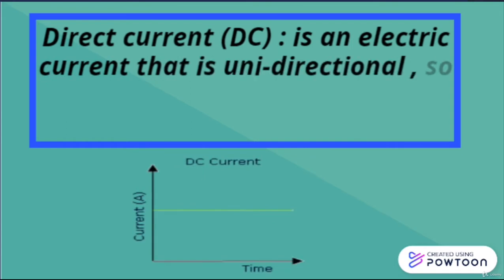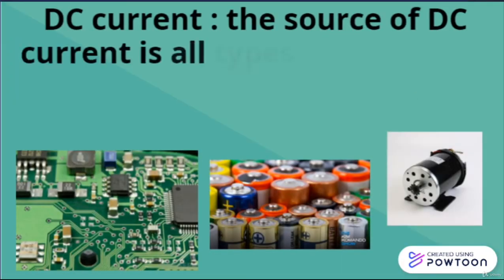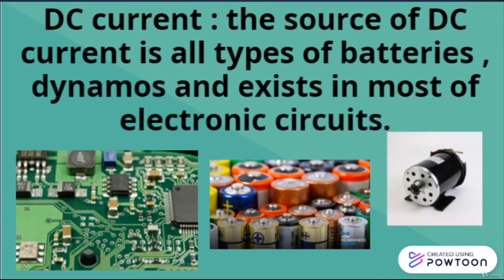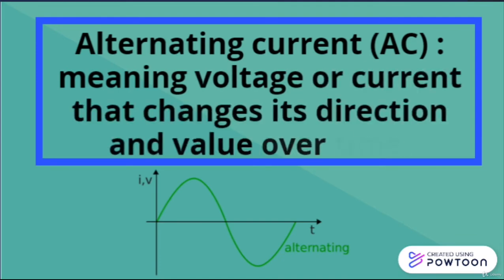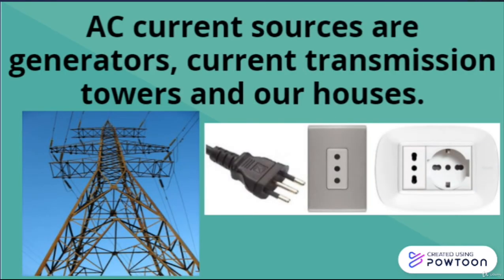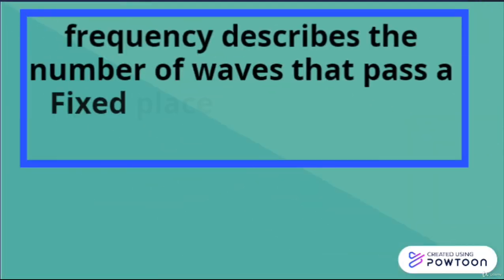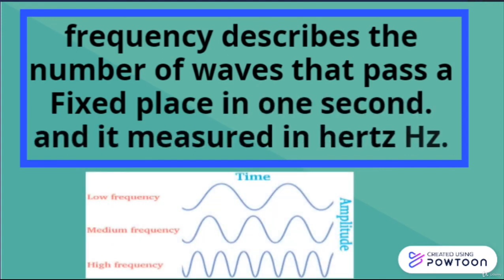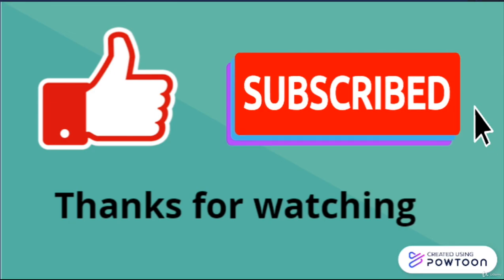AC & DC wave | Explained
In this video, I am going to explain what is AC & DC and the frequency.